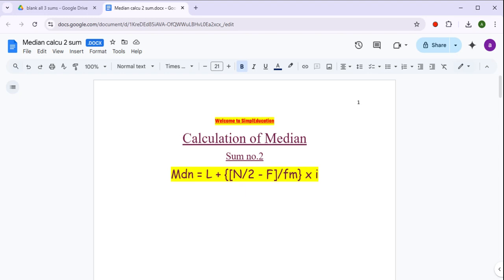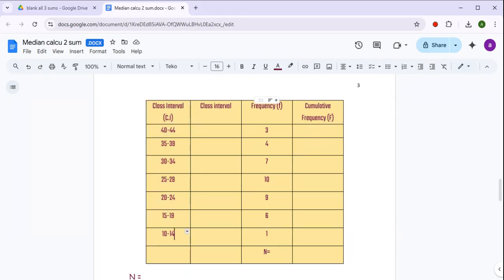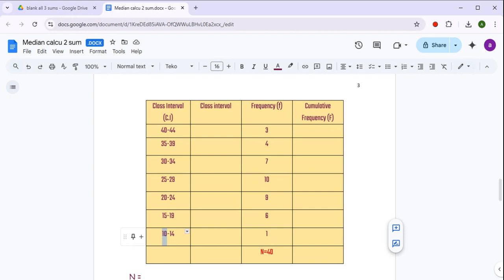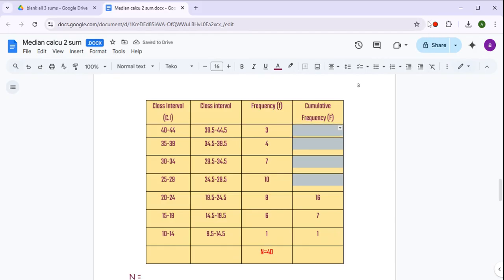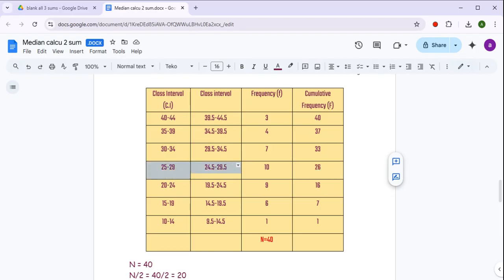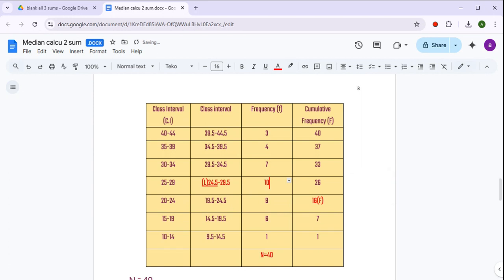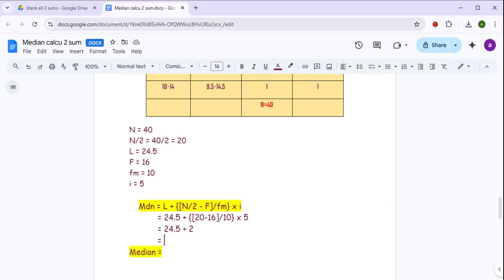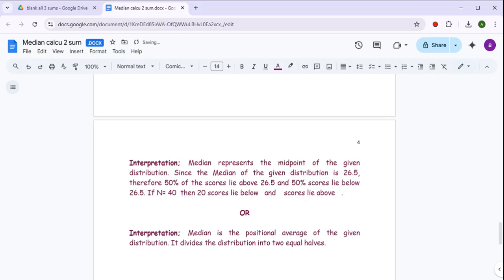How to calculate Median & Interpret the result (Sum no. 2) B.Ed.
This video shares the details related to Calculation of Median & its Interpretation. Sum No.2